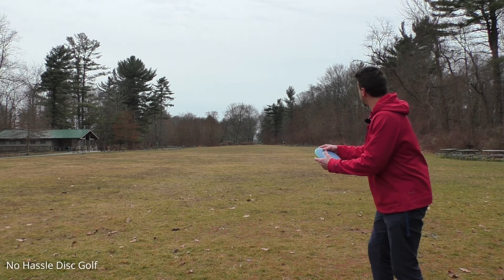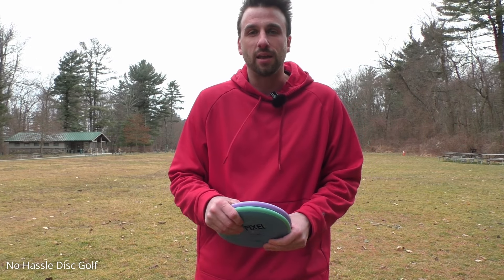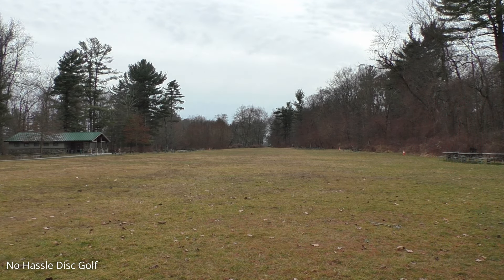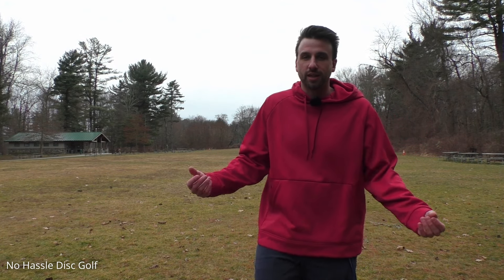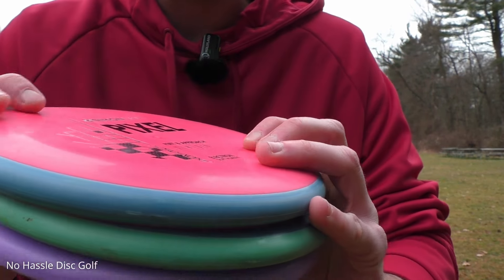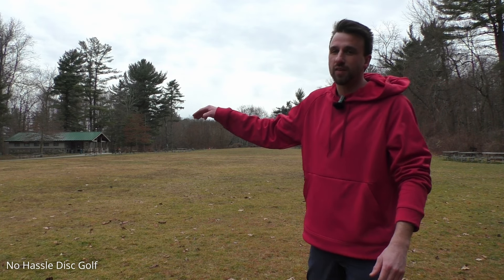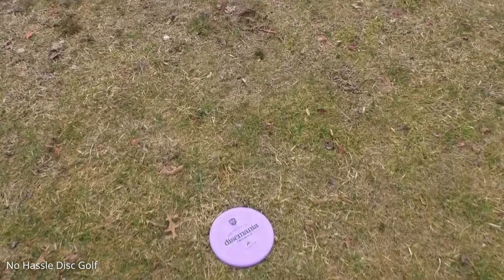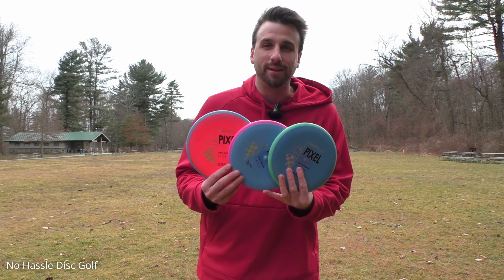NEW SimonLine Pixel Putter - How does if Feel and Fly? (Soft, Medium & Firm Electron Plastic)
Today, we take a look at Simon's Lizotte's New Simonline Putter, the Pixel. We go through the feel and flights of the disc in the new electron plastic, available in a Soft, Regular and Firm blend.

These are available for pre orders!

What do you think of these new SimonLine Pixels?